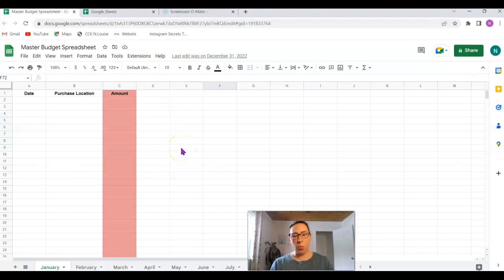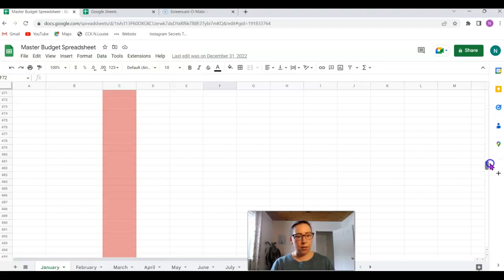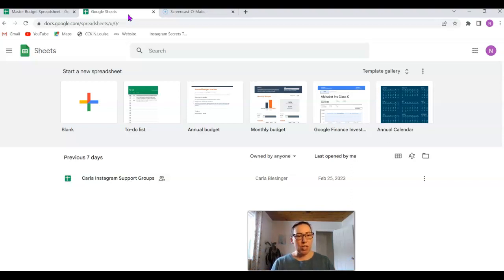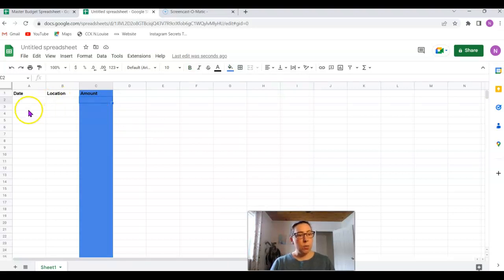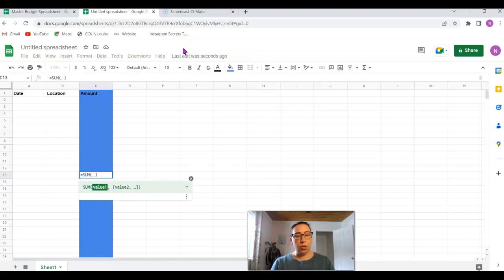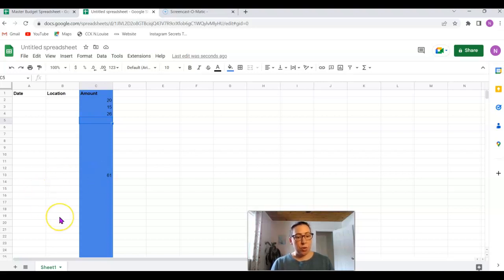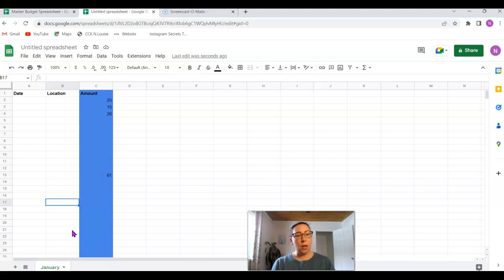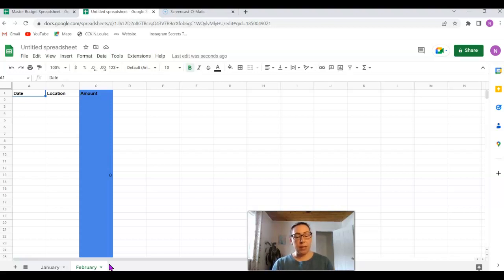Credit Card Spender